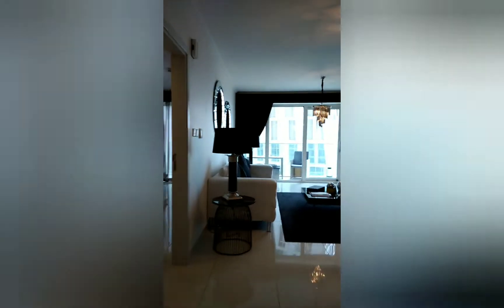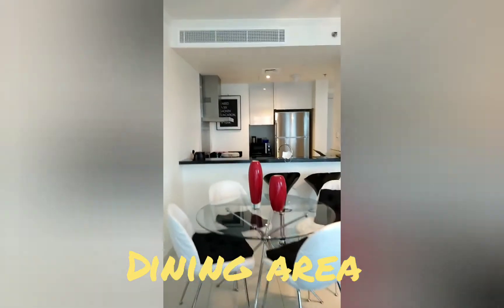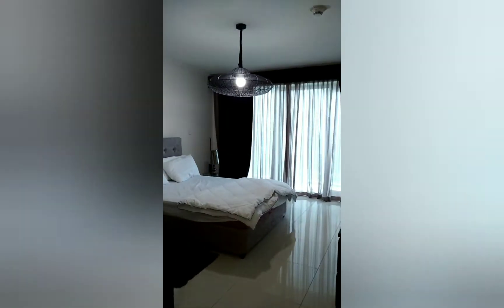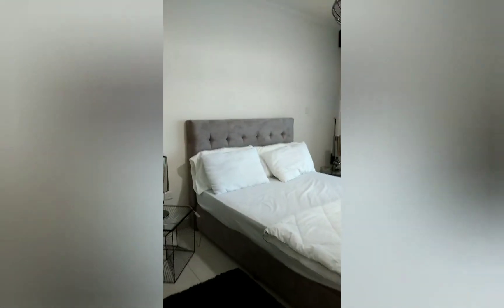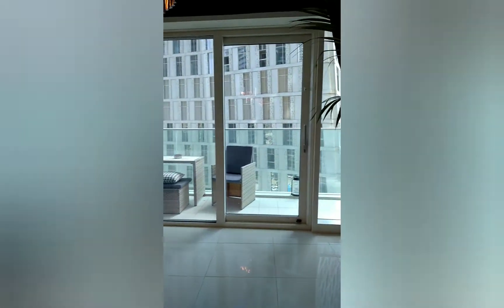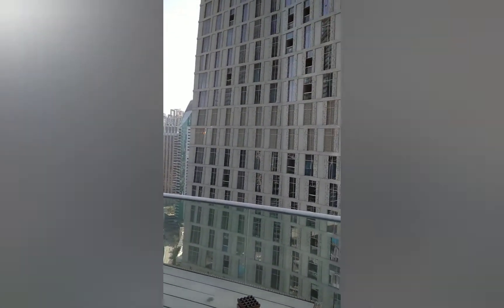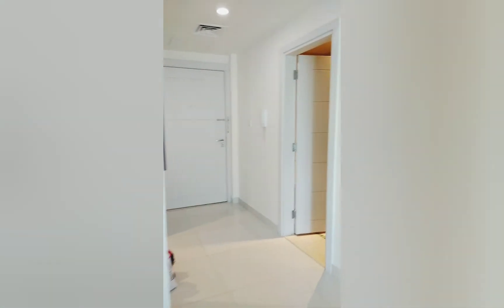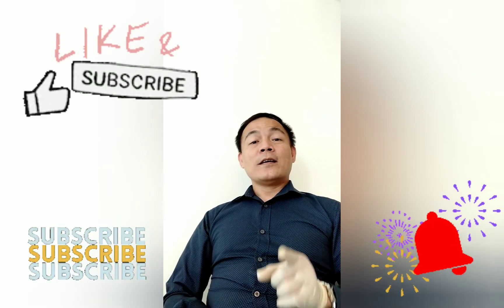SHORT TERM RENTAL Dubai Marina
Showcase a one bedroom hall in Dubai Marina